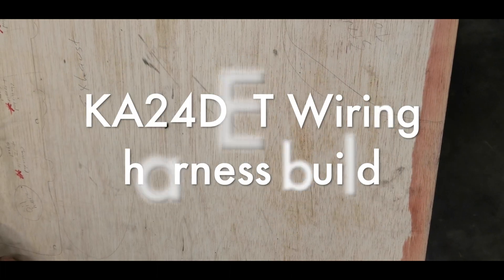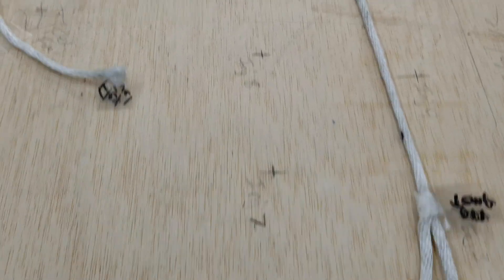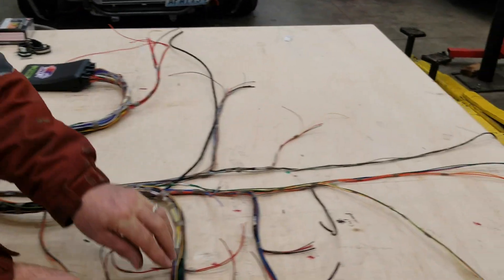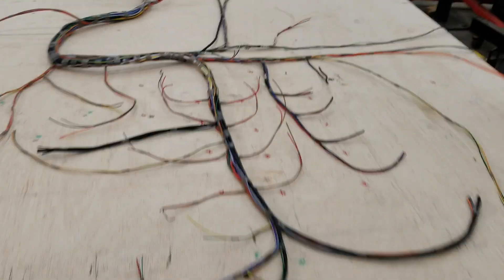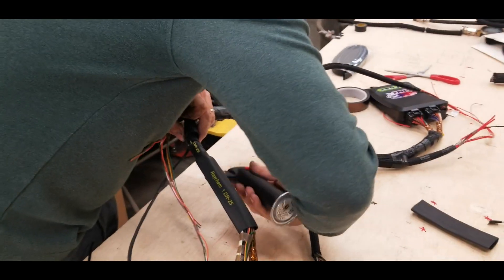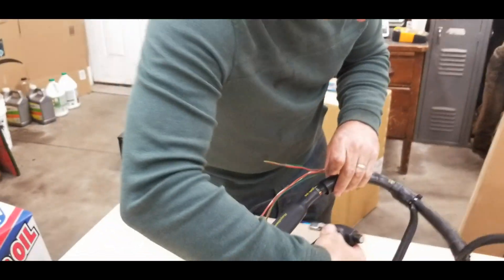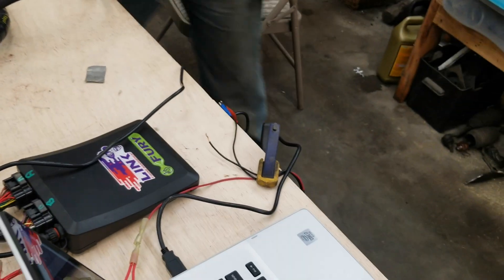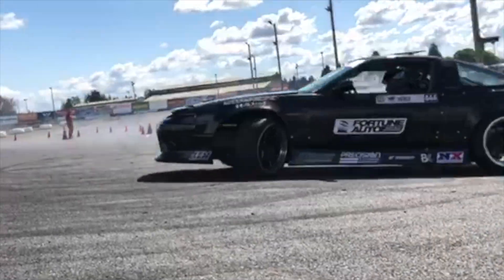KA24DET wiring harness build for the LINK ECU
Wiring harness build for the KA24DET drift car.